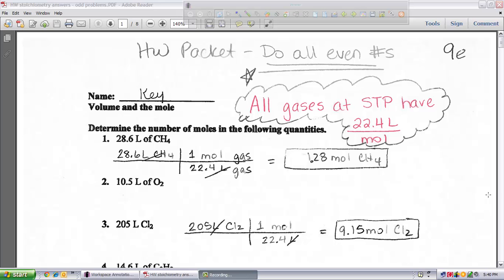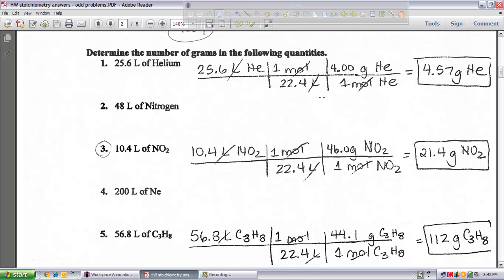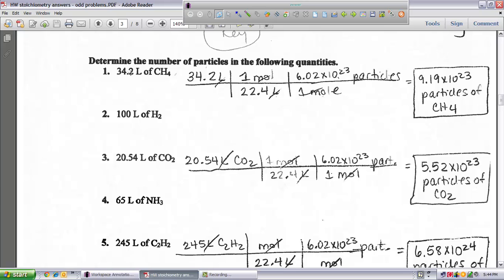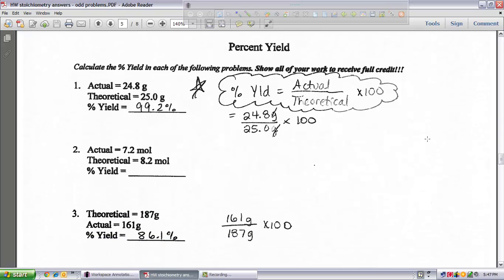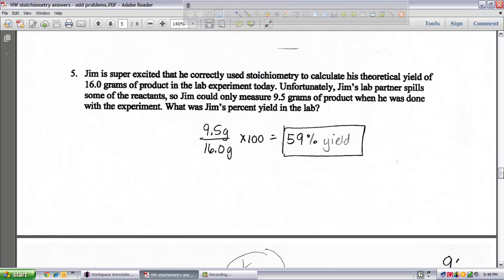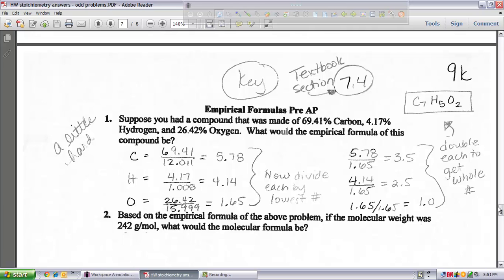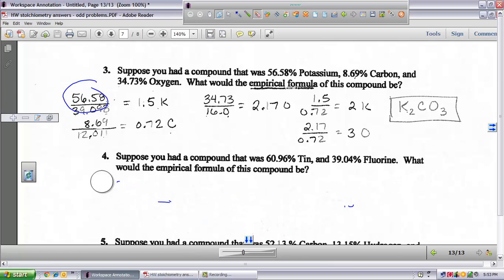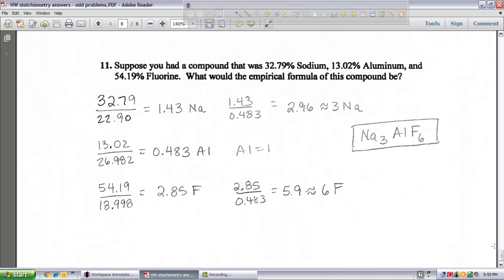Unit 9 Review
Conversions, percent composition, percent yield, and empirical formula sample calculations are provided with an explanation